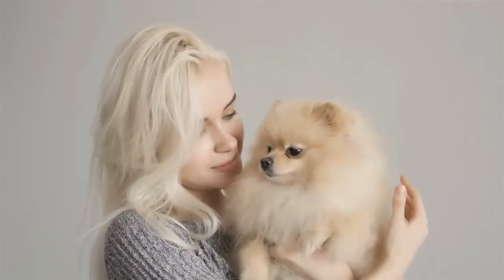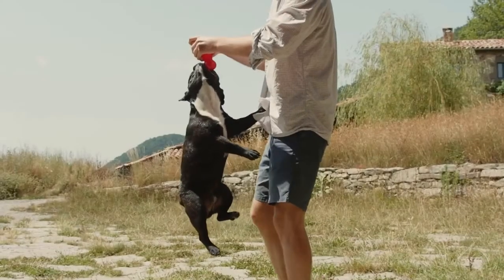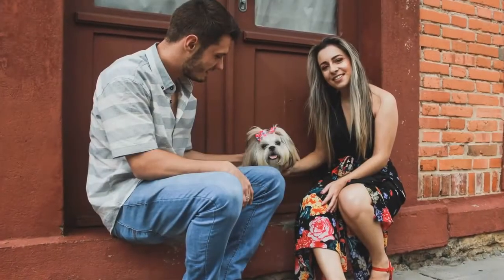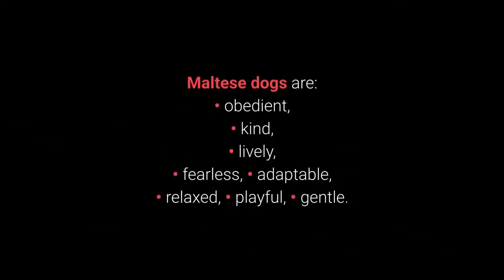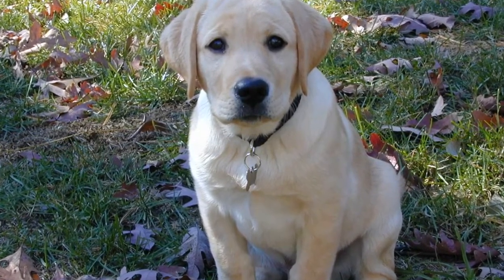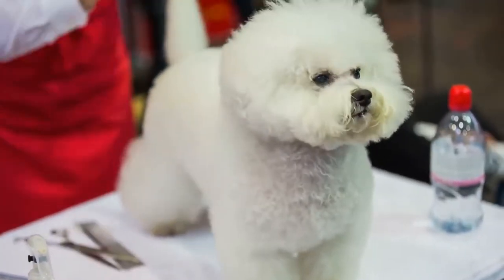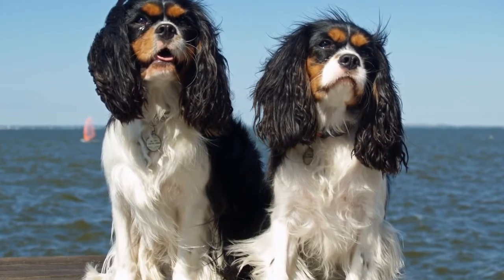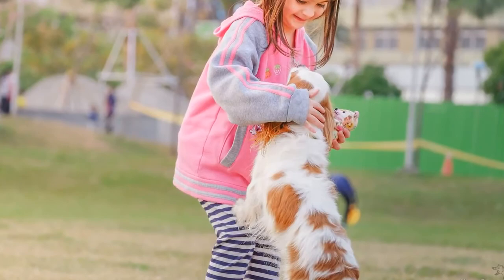Best dog breeds.Best Dogs For Beginners – Top 10 Best Dog Breeds For First Time Owners!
Choosing a Best dog breeds: More Small Dogs and Mixed-Breeds.Best Dogs For Beginners – Top 10 Best Dog Breeds For First Time Owners!